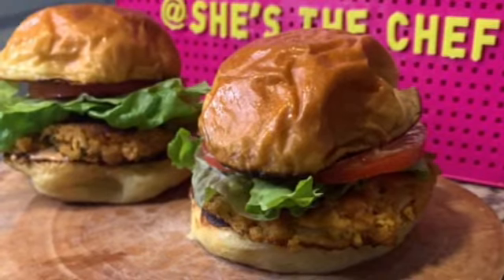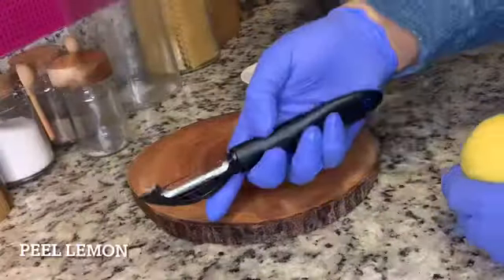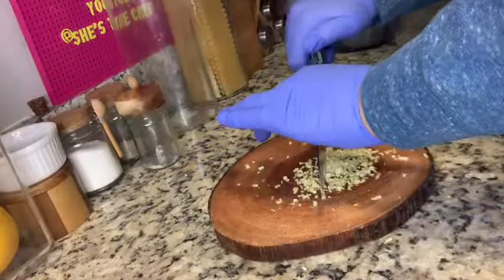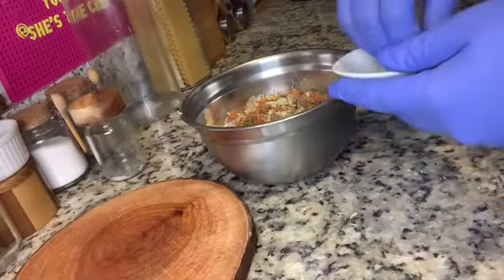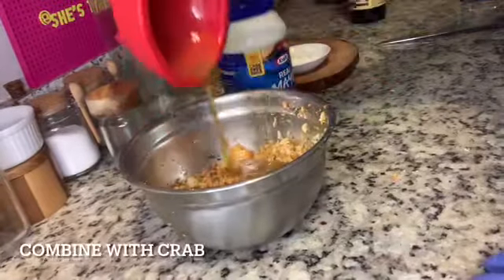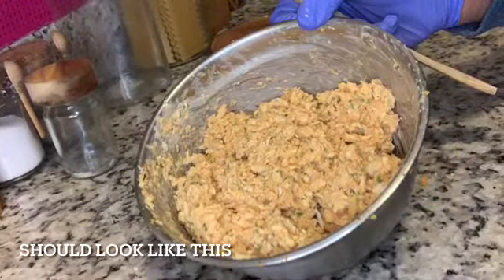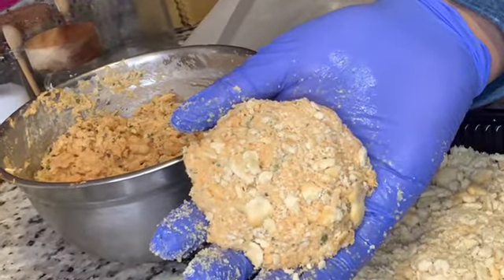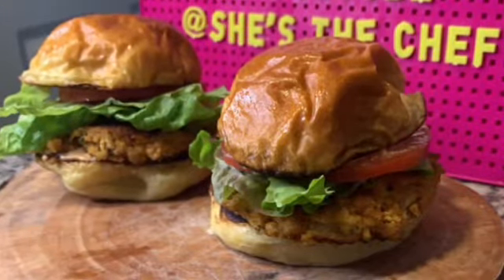Crab cake sliders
Grocery list:
Lump crab meat
Dried parsley
Rubbed sage
Old bay
Sazon
1 fresh lemon
1 egg
Worcestershire sauce
Mayo
Sour cream
Fresh cracked black pepper
Garlic powder
Panko crumbs or bread crumbs (seasoned)
Brioche slider buns
Crushed crackers
Olive oil
Butter
Lettuce
Tomatoes
Spicy mayo videos

Dry ingredients:
1 container lump crab meat
1 tbs dried parsley
1 tsp rubbed sage
1 & 1/2 tbs old bay
1 packet sazon (orange pack)
1 tsp fresh cracked black pepper
1 tbs garlic powder
Panko crumbs (very last ingredient added)

*3 lemon peels and mince

Wet ingredients:
1 egg beaten
1 tbs Worcestershire sauce
1/4 cup mayo
2 tbs sour cream
1 tbs dijon mustard